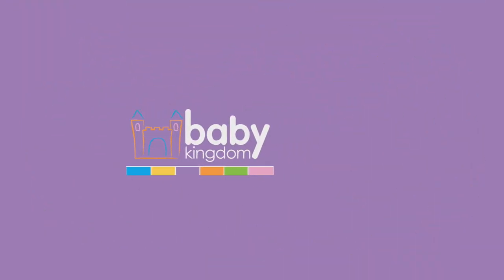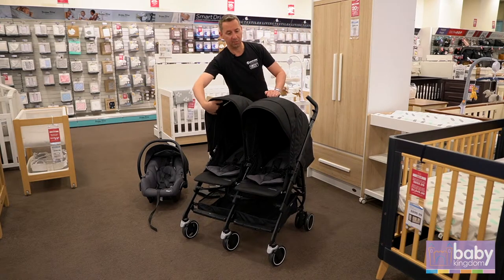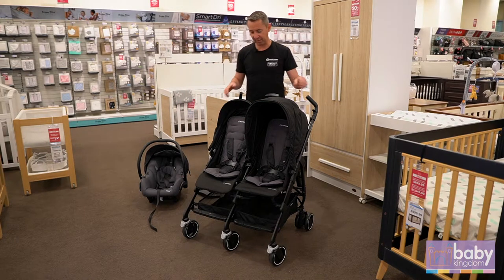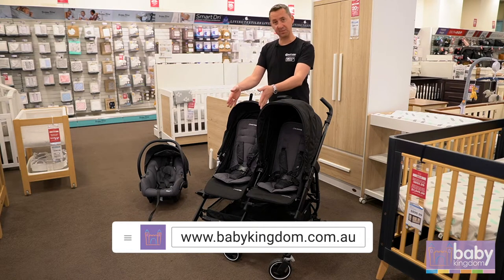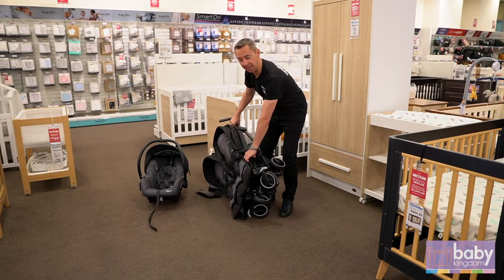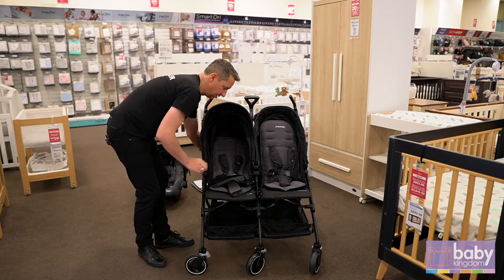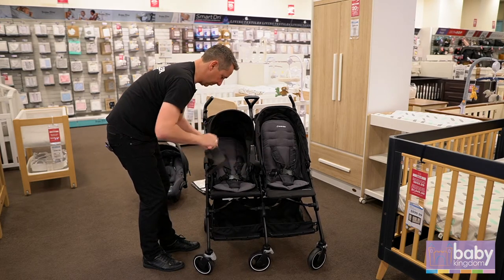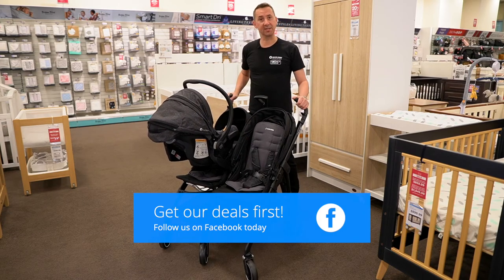Maxi Cosi Dana Double Pram: EOFY Deal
Peter from Maxi Cosi takes us through the key features of their Dana double pram. Tap the link below to see the amazing package deals we have on this pram today! Stricly while stocks last 😮